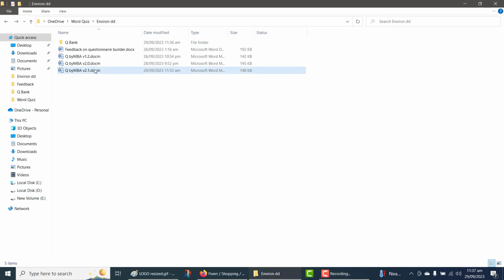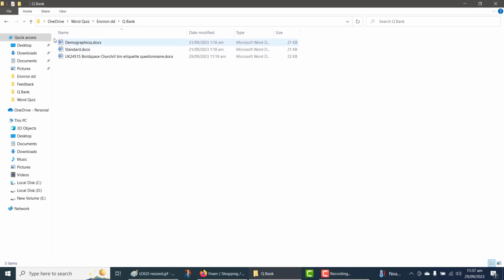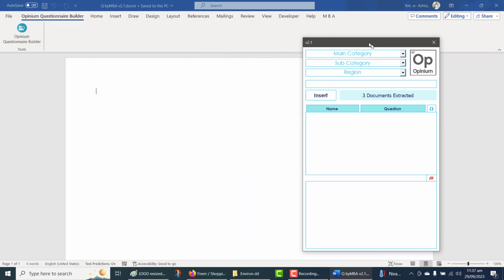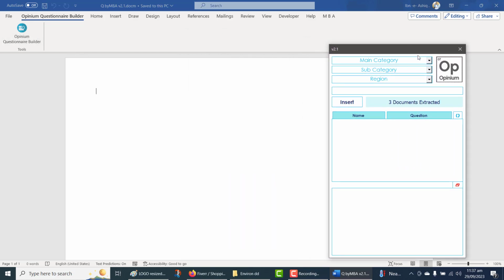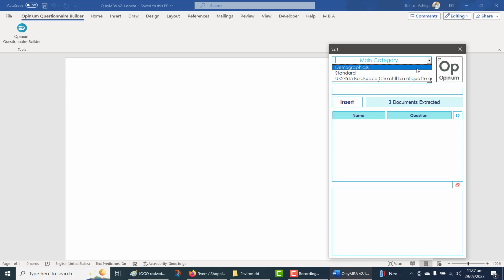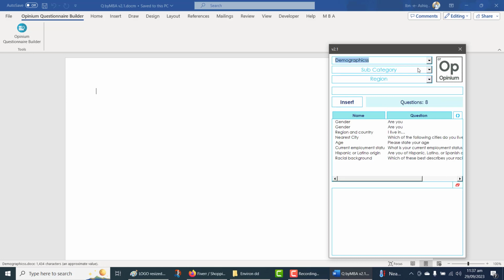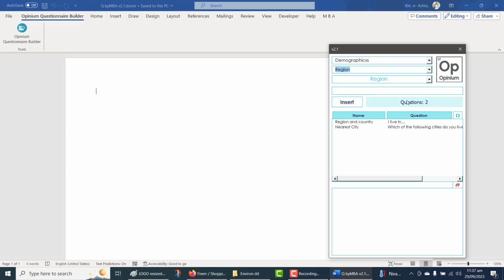Enhanced Word Database Management Tool | Version 2.1 Updates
In this video, we delve into the latest updates in Version 2.1 of our Word Database Management Tool. Discover how we've improved formatting preservation, added filter options for Category, Subcategory, and Region, and enhanced the 'Results' window. We've also aligned the UI with brand guidelines, made the preview box more accommodating for longer questions, and expanded the overall form for a better user experience.